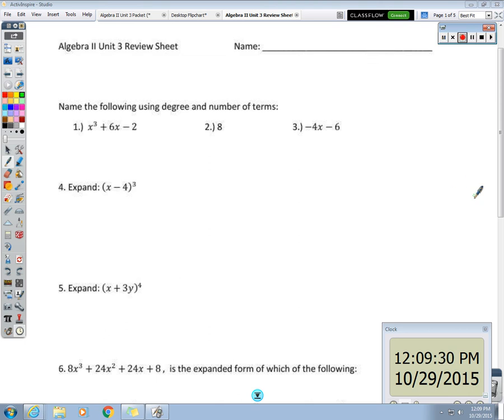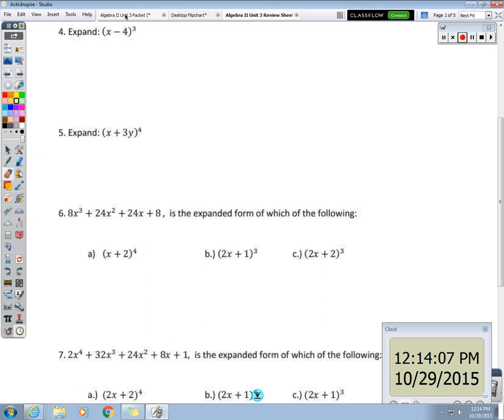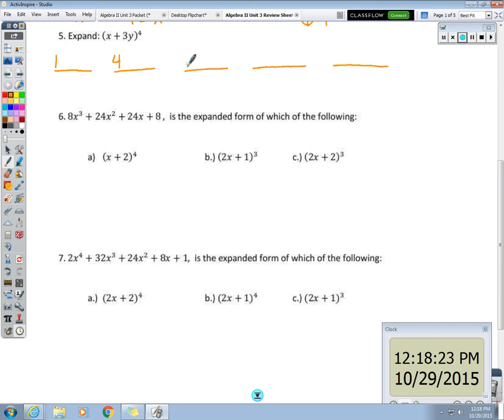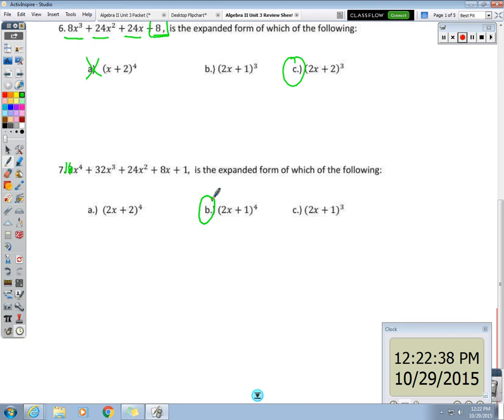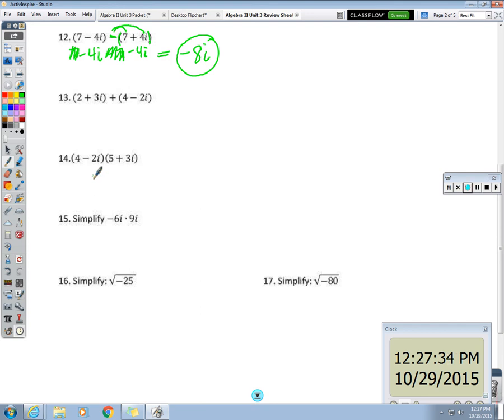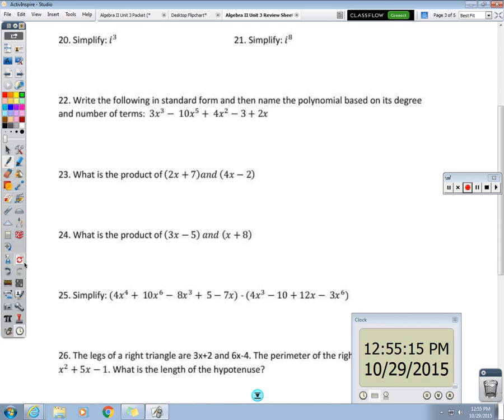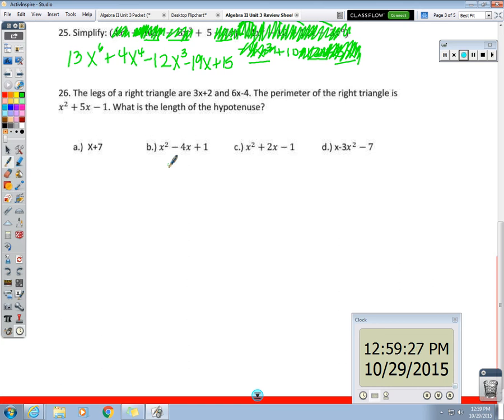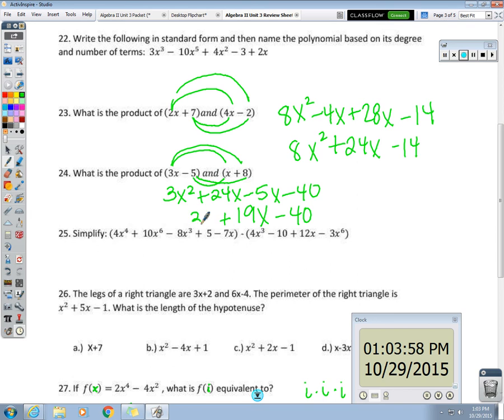Alg II Unit 3 Test Review 10 29 15